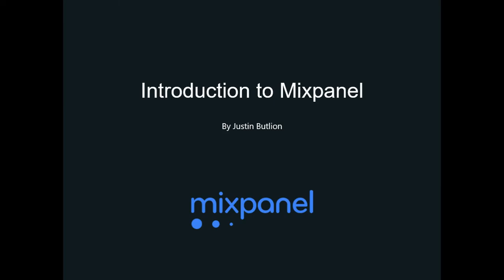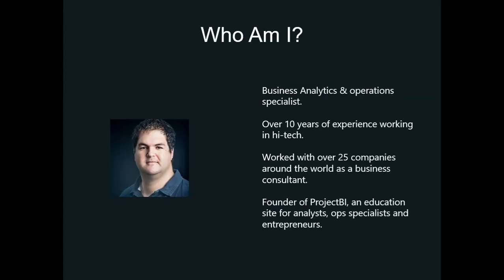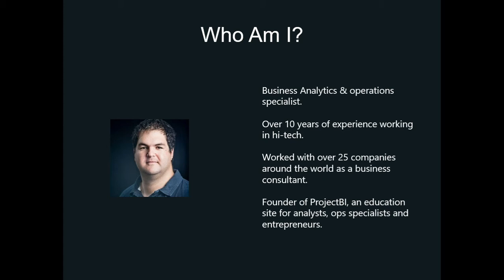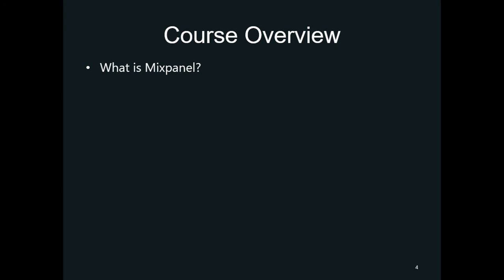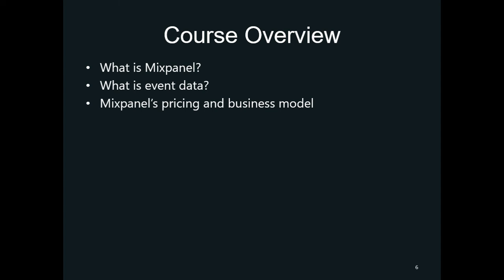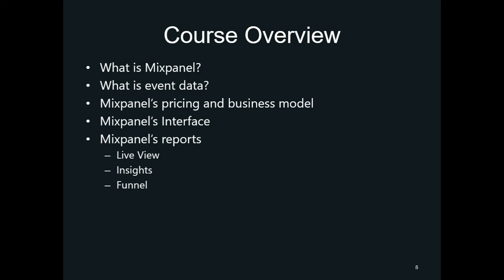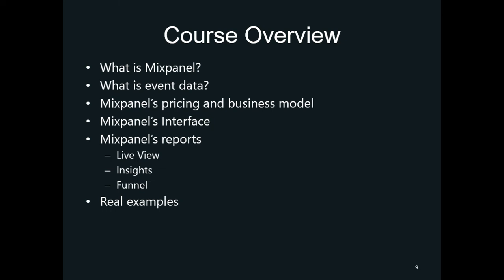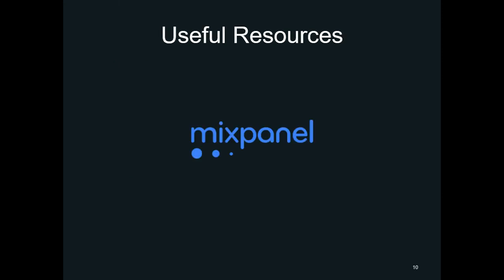Introduction to Mixpanel: Online Course For Analysts And Product Managers - What's in the course?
Mixpanel is a popular product analytics solution for online businesses. I created a short course to introduce analysts and product managers to the Mixpanel platform.

In my course I cover the following topics:

*What is Mixpanel?
*What is event data and why is it relevant to Mixpanel?
*The Mixpanel interface
*Deep dive into 3 useful Mixpanel reports